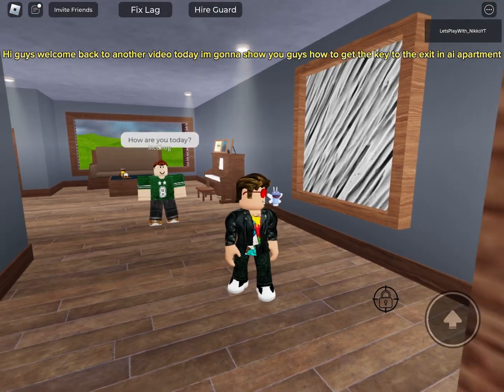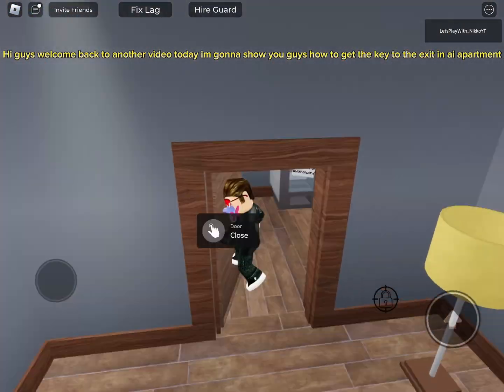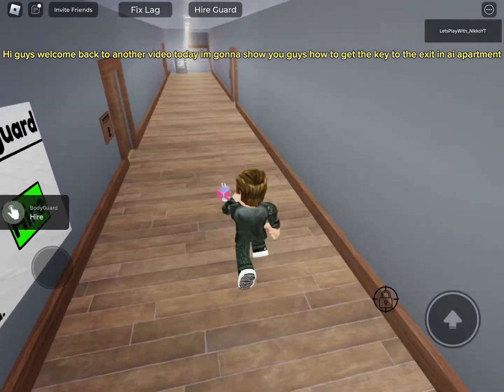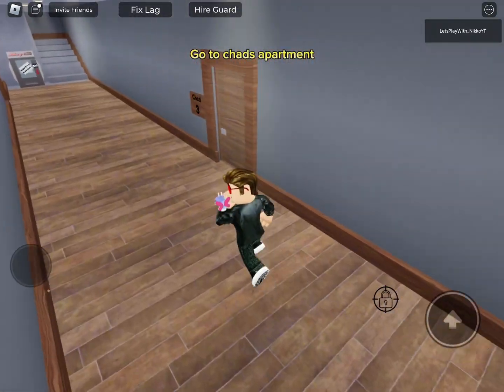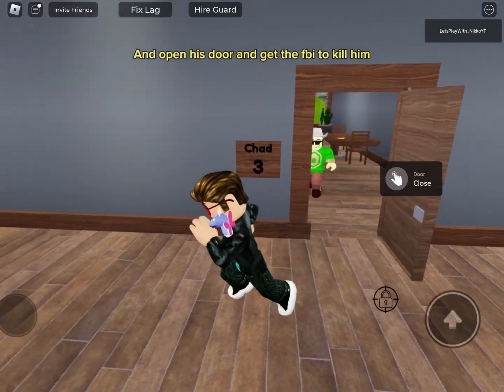How to get the key in ai apartment on roblox!